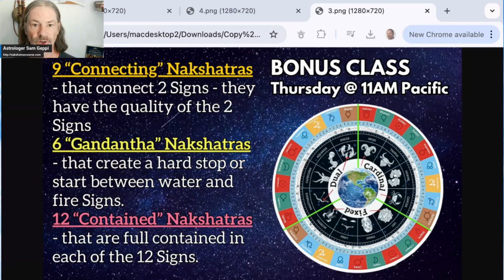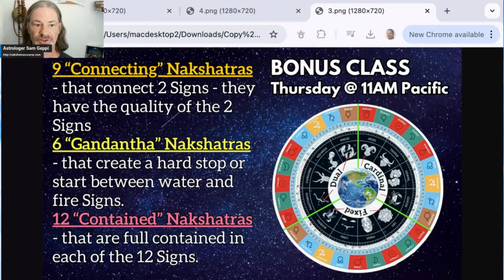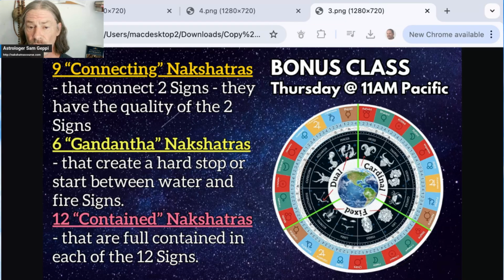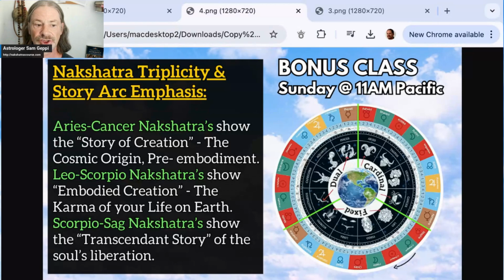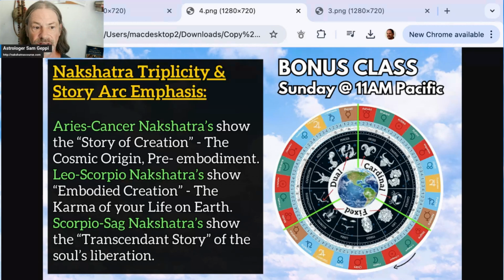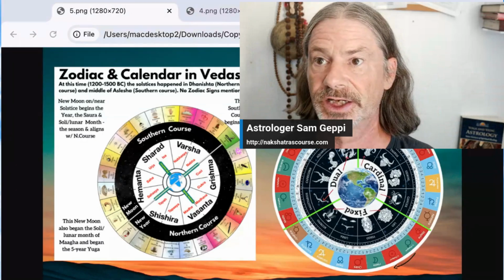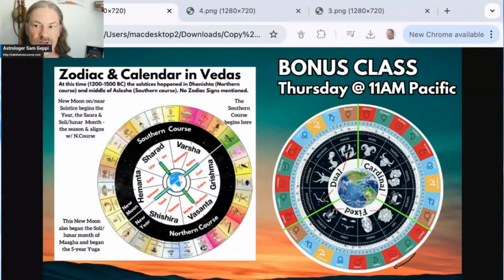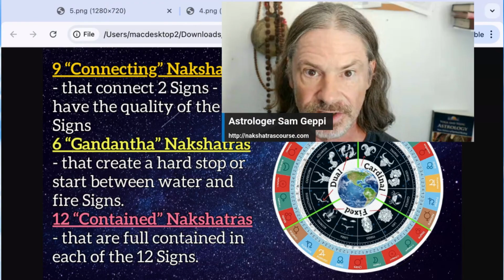Your Nakshatra Story The Hidden meanings Your Cosmic Blueprint A Great Opportunity to Learn More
Get these Bonus Classes and get more information on the upcoming course. It will change your perspective radically.